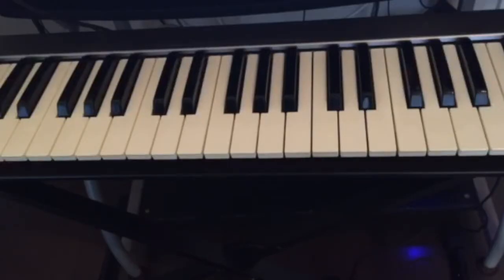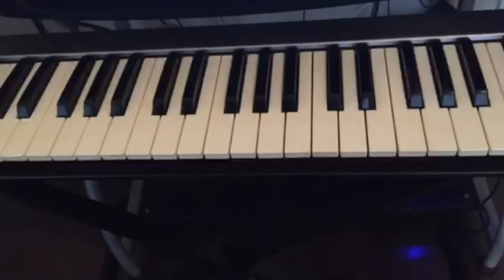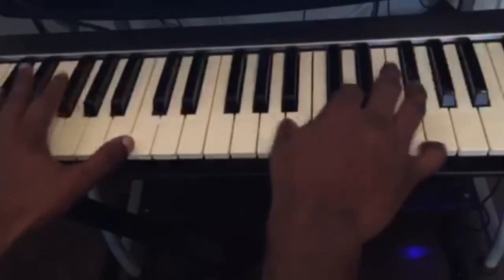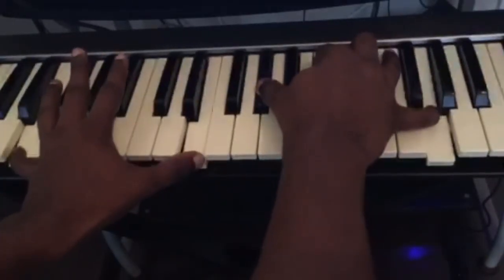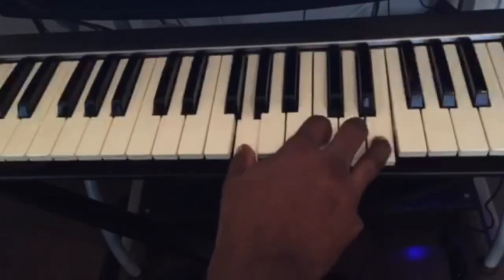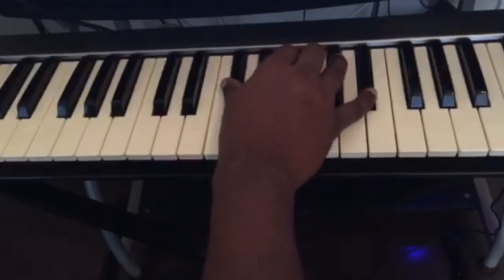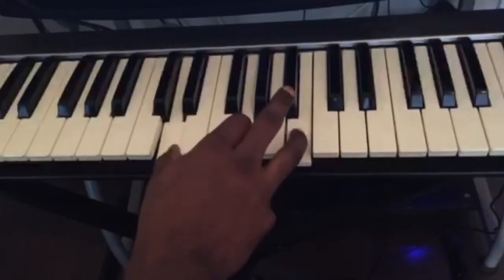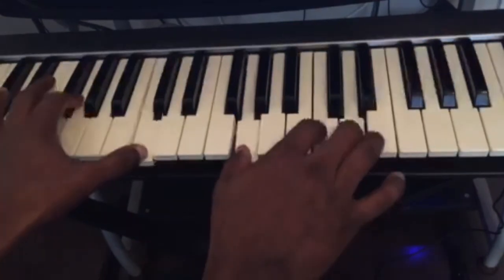THE ONE CHORD PROGRESSION EVERY PIANO PLAYER NEEDS TO KNOW